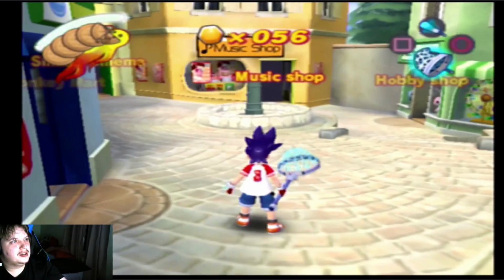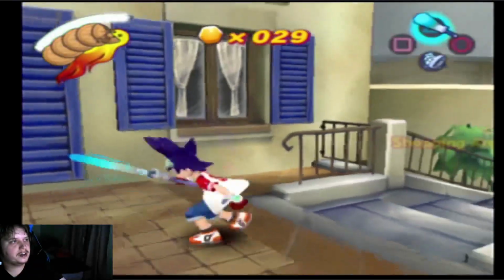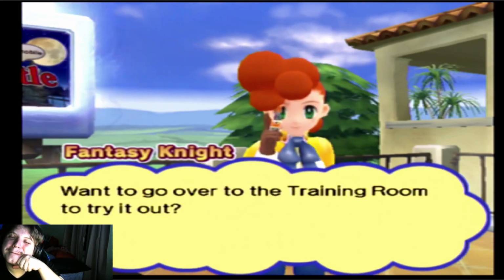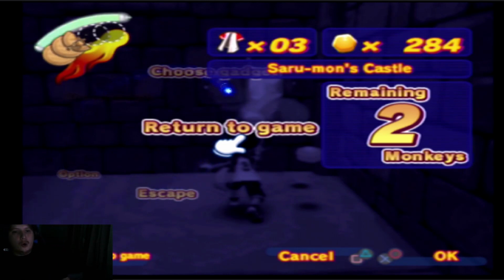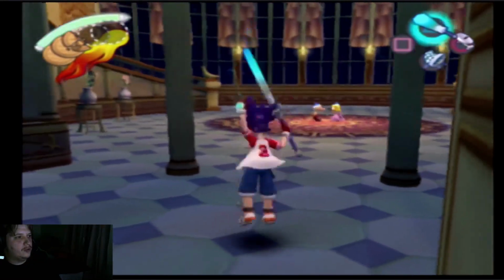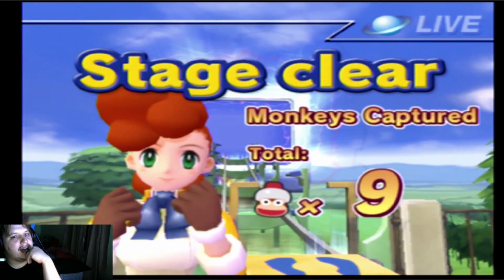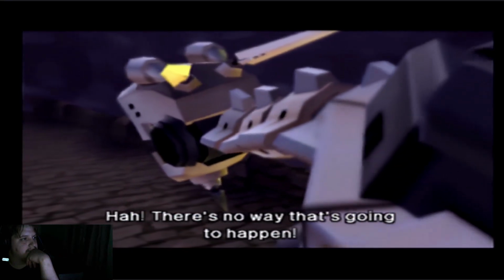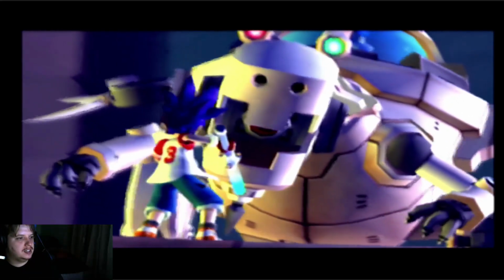Ape Escape 3 episode 2